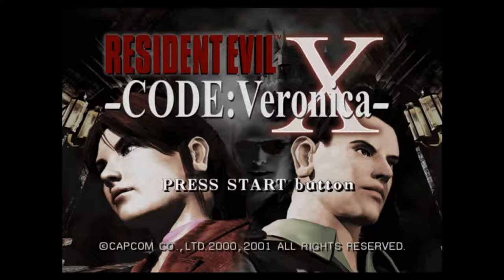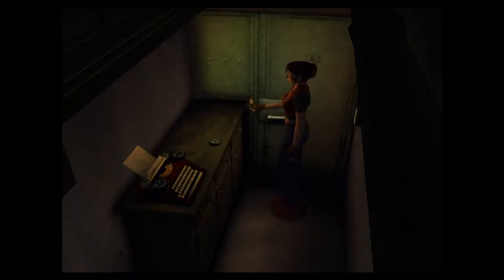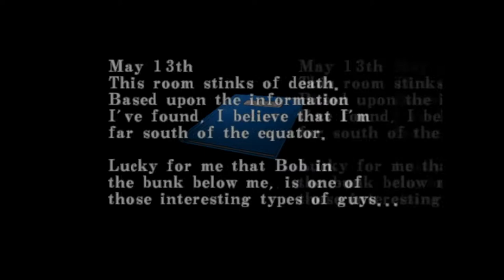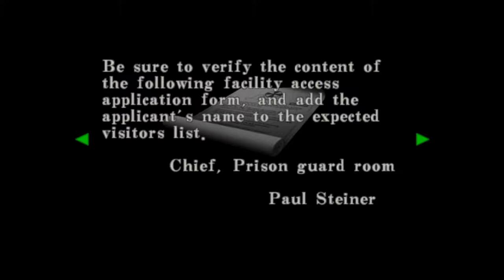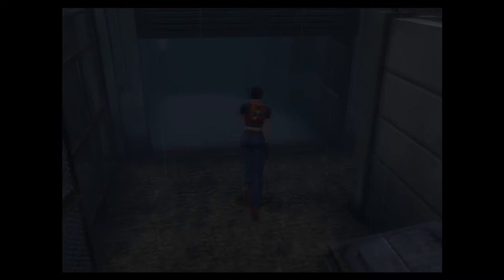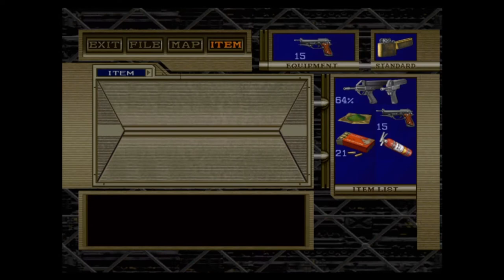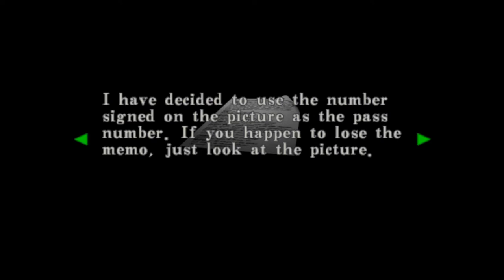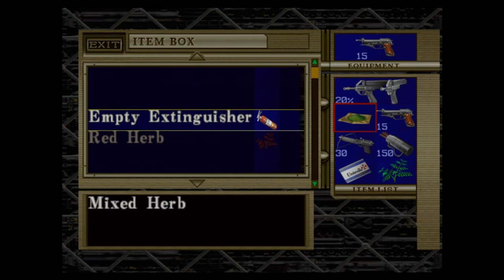Let's Play Resident Evil: Code Veronica X - Part 1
Let's Play Resident Evil: Code Veronica X - Part One

Here is the first part of my playthrough for Resident Evil: Code Veronica X on PlayStation 4.